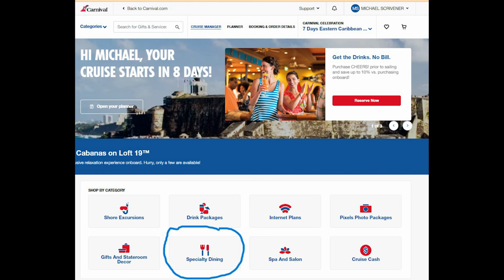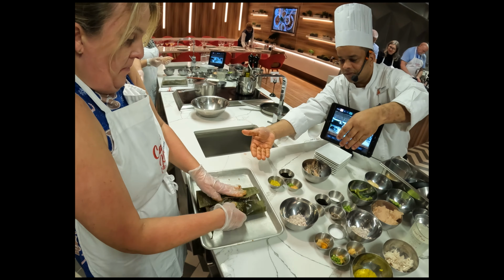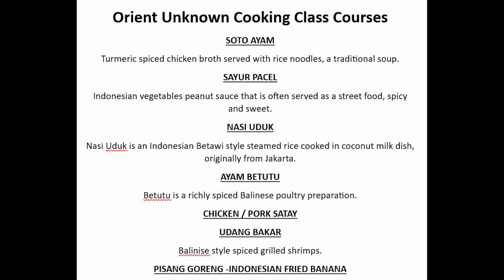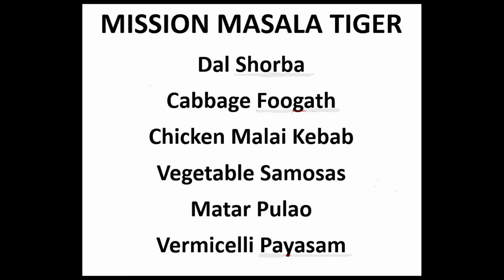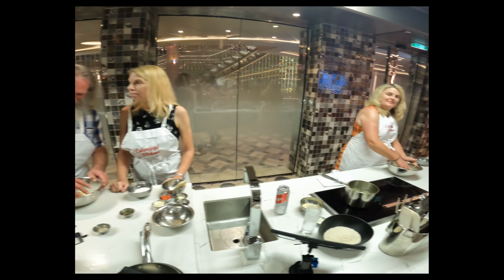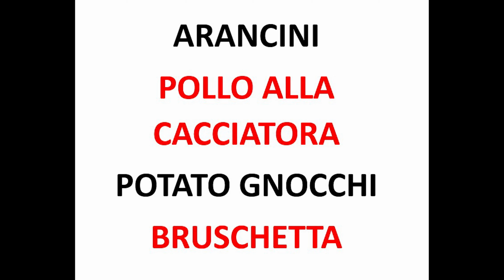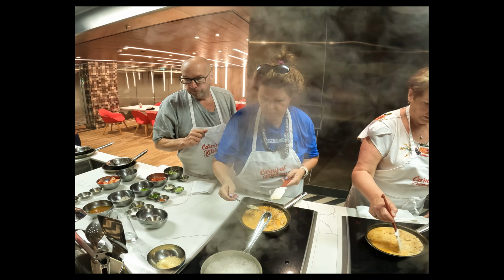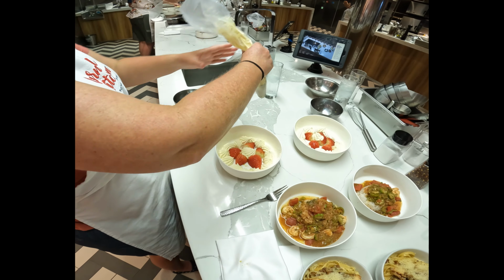Carnival Kitchen Dinners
A look at the new Dinner classes in Carnival Kitchen on Panorama, Mardi Gras, Celebration and Jubilee